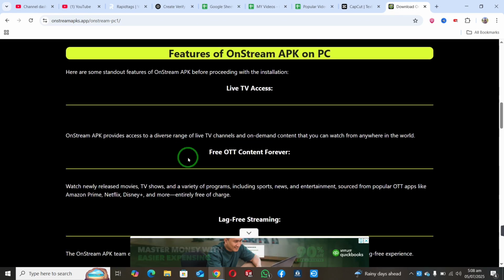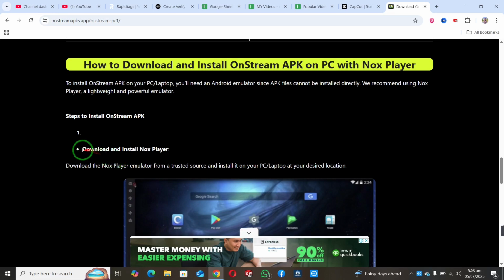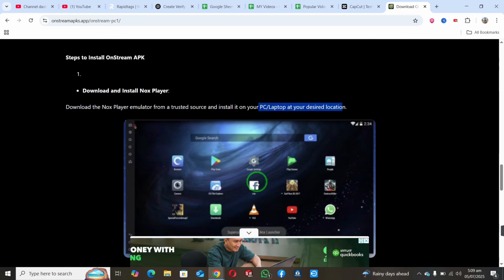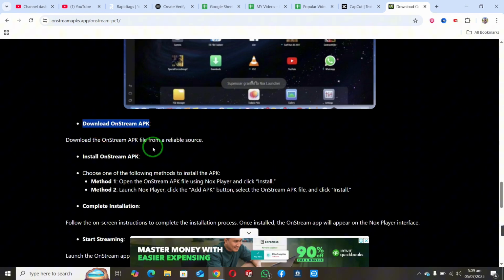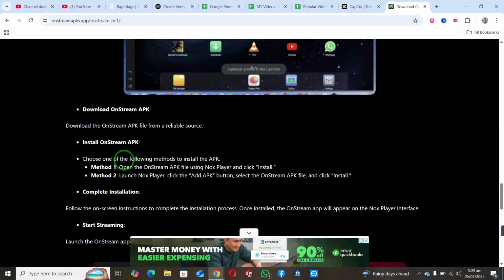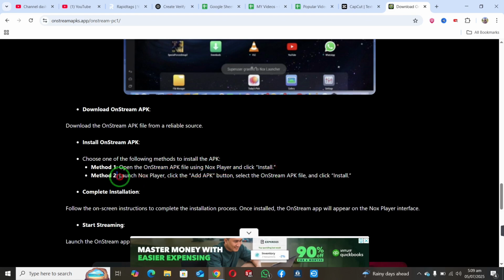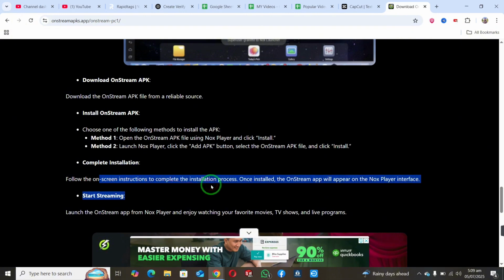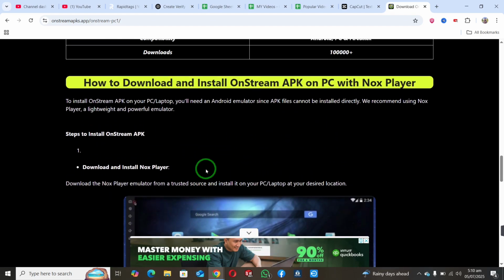How to install onstream app on laptop quickly (Tutorial 2025)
How to install onstream app on laptop quickly (Tutorial 2025) l Download onstream app on laptop l How to quickly install onstream on laptop

Learn how to quickly install the **Onstream app** on your laptop in this easy 2025 tutorial. Whether you're using Windows or Mac, follow the simple steps to download the APK, run it through an emulator like Bluestacks, and start watching your favorite content in just minutes.